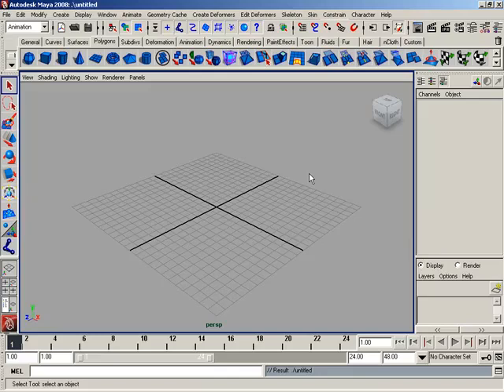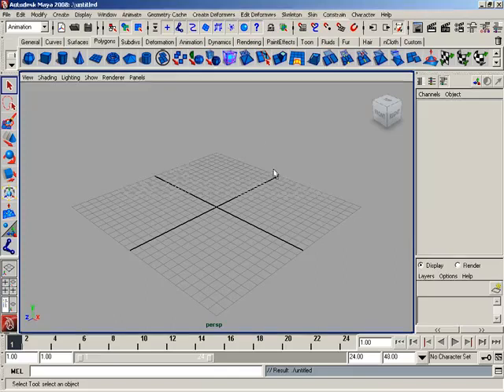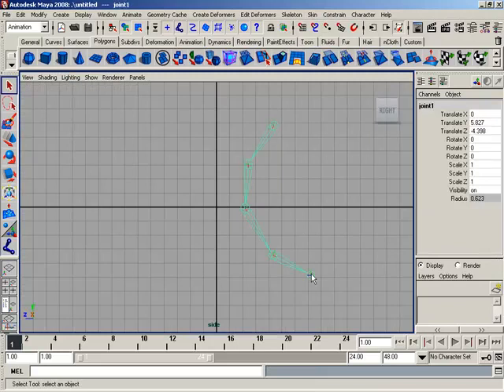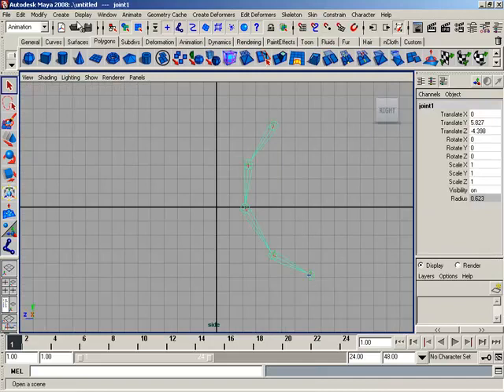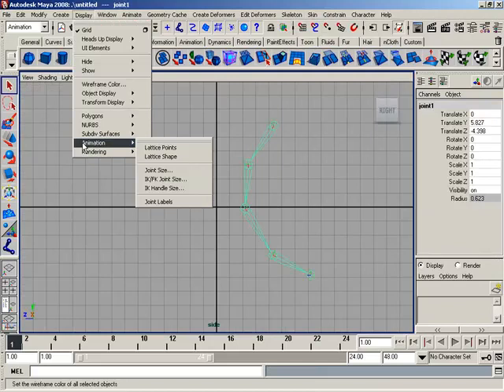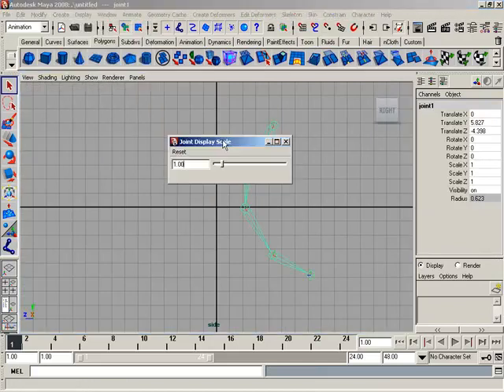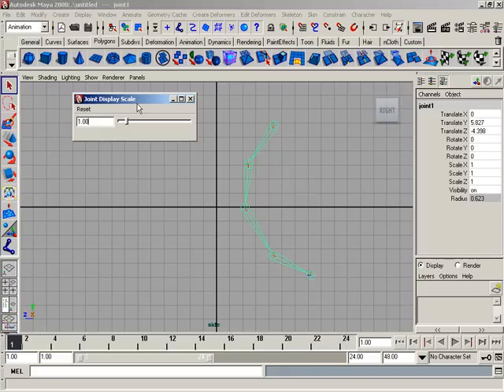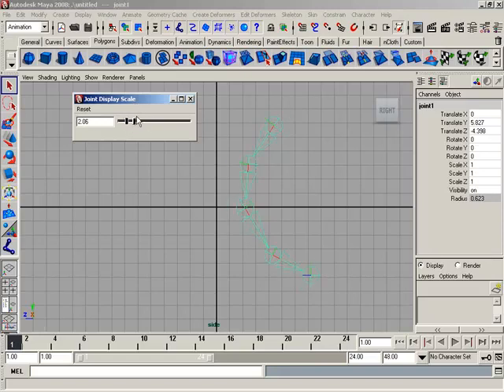Maya - Control Joint Display Size